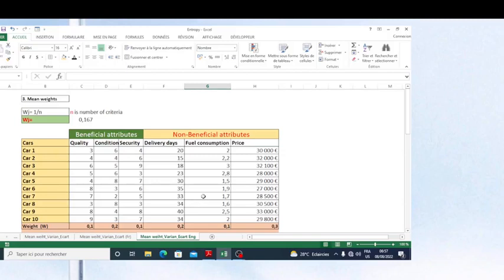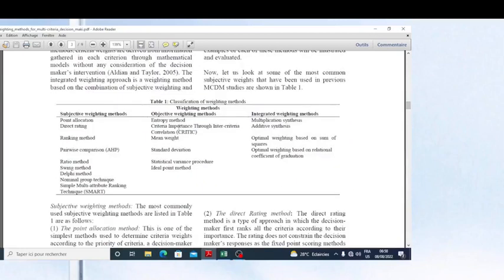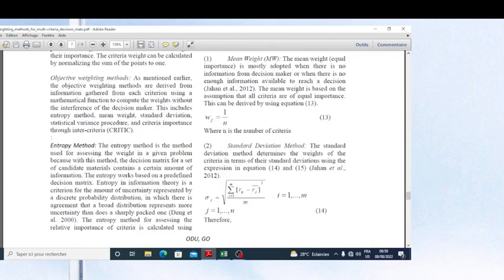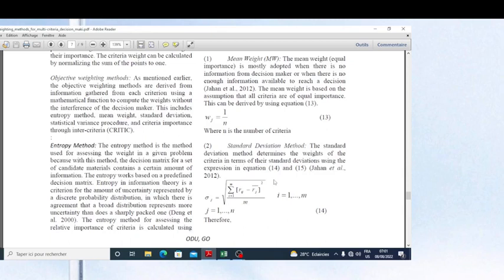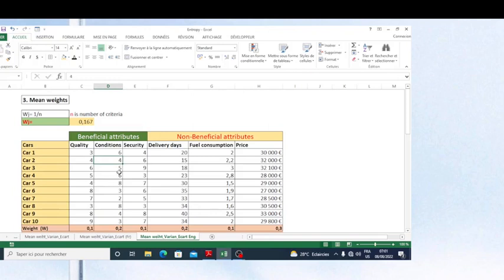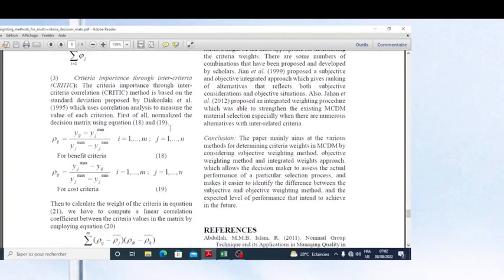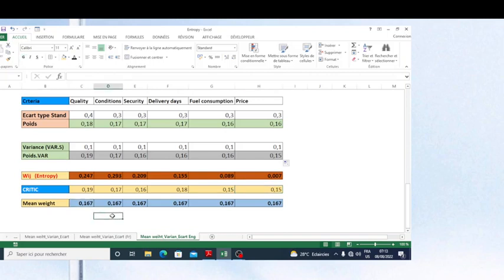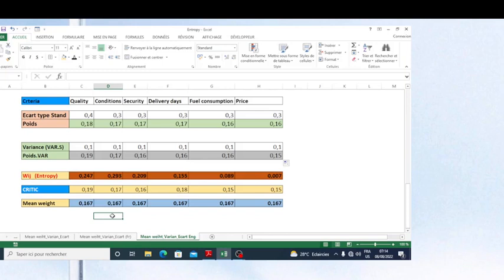How to Estimate Weights in MCDM Methods? Mean weights, Variance and Standard Deviation Methods.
In most multi-criteria decision making (MCDM) models, assigning weights to criteria is an important step that needs to be reexamined. Though, determining the weights of criteria is one of the key problems that arise in multi-criteria decision making . There are various weighting methods that have been proposed in literature and applied for solving different MCDM problems such as goal programming, Analytic Hierarchy Process (AHP), weighted score
method, VIKOR, TOPSIS, WASPAS, CODAS, ERAS, PSI, GRA, etc. These weighting
methods are classified in different ways: Direct criteria weighting methods (scaling, ranking-weight, point allocation procedures and an indirect approach (weight derived from theories and mathematical model). In practice, it is difficult even for a single decision maker to supply numerical relative weights of different decision criteria. Naturally, obtaining criteria
weights from several decision makers is more difficult.

After the presentation  of Entropy Shannon method, Criteria Importance Through Inter-criteria Correlation (CRITIC) as objective weighting method. In this video I m going to show you how to use mean weight method, statistical variance and standard deviation to calculate decision criteria weights.

To use mean weights method, the assumption is that all decision criteria have equal importance. To get criteria weights, you divide one by the number of criteria (1/m) m denotes number of criteria. This method is used when you don't have any information on the criteria importance of the decision maker.
For variance method, you first normalize your desion matrix. After that, you need to calculate variance of your criteria. To get criteria weights, each variance is divided by the sum of all variances.
For standard deviation method, you first normalize your desion matrix. After that, you need to calculate standard deviation of your decison criteria. To get criteria weights, each standard deviation is divided by the sum of all standard deviations.
While comparing Entropy method, CRITIC method, mean weights method, variance method and standard deviation methods, it was found that  entropy Shonnon method do not calculate well the importance of two criteria. Those criteria were neglegated. Other methods gives almost similar results. the use of objective can reduce corruption and increase good governance in organizations.

This videso answers the folloeing questions:
How to calculate criteria weights?
How to estimate decision criteria weights?
How to use mean weight to weight decision criteria?
How to use standard deviation to calculate criteria weights?

link for the article